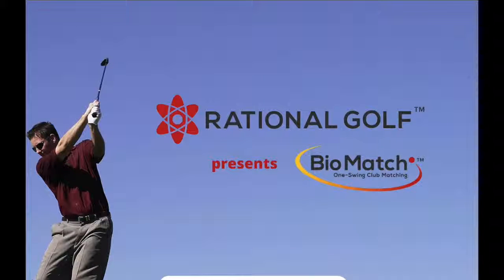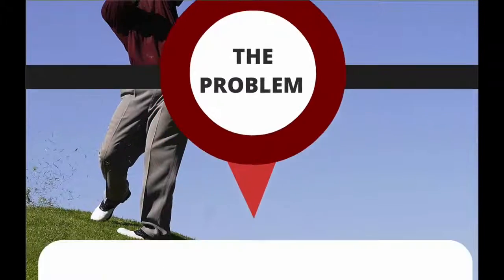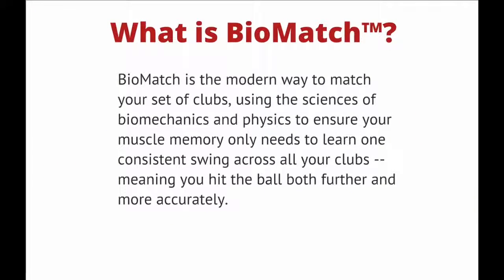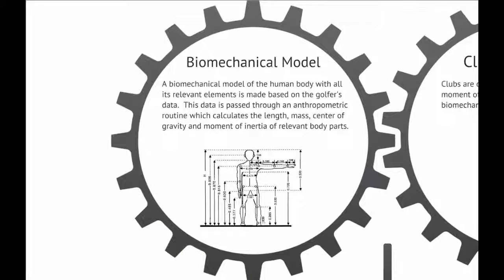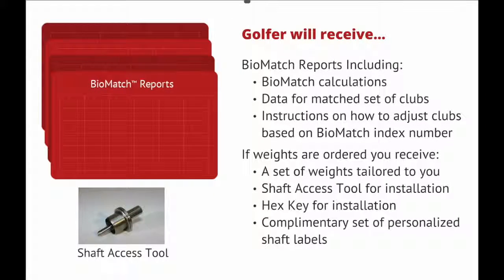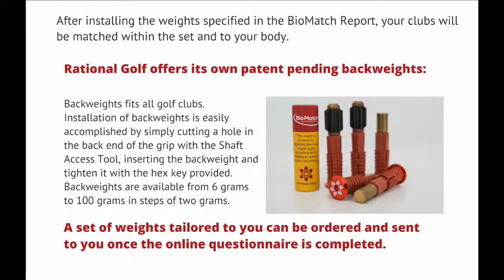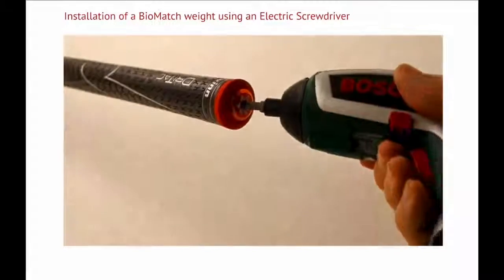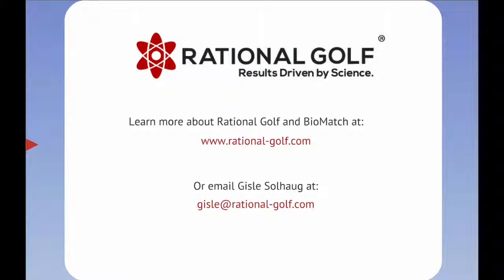FasterCapital - BioMatch Presentation